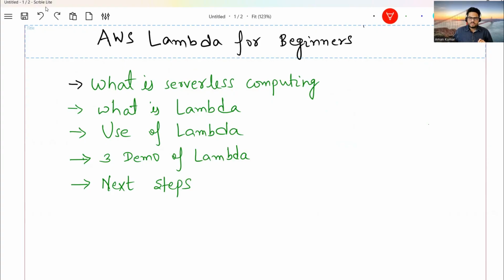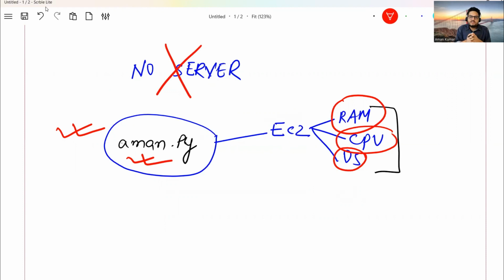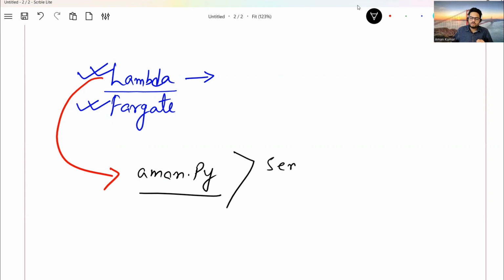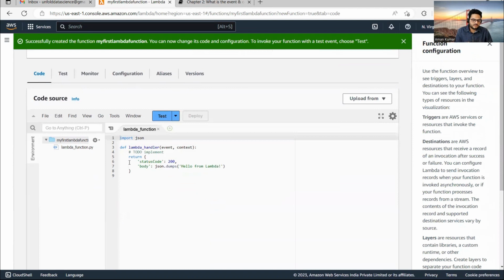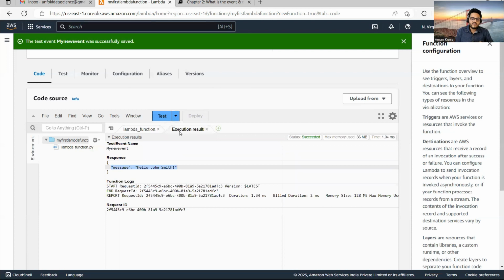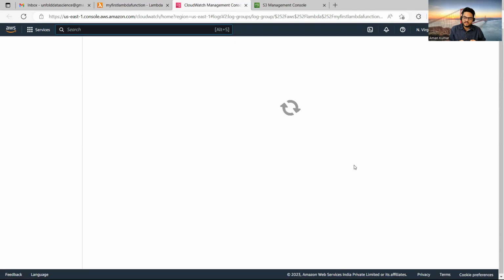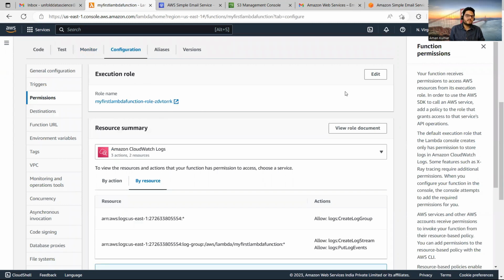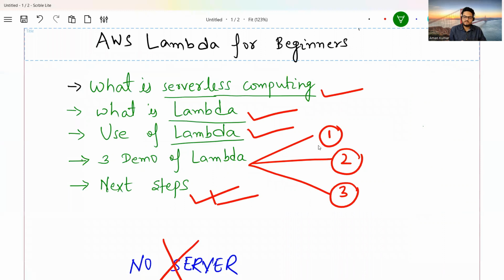AWS lambda for beginners | AWS lambda tutorial | AWS lambda python | AWS lambda interview questions